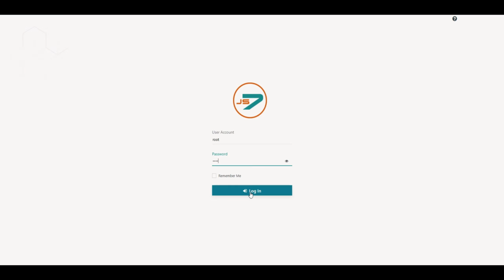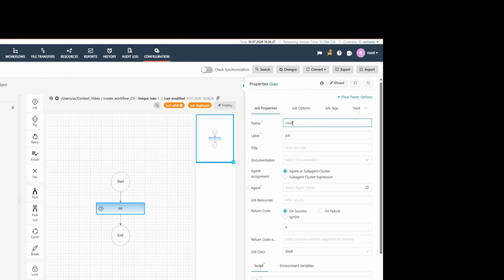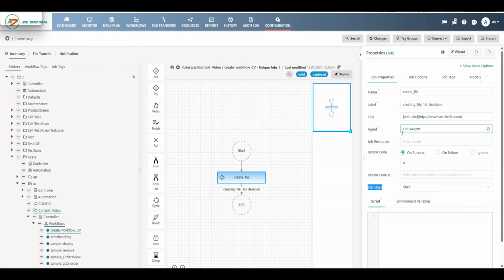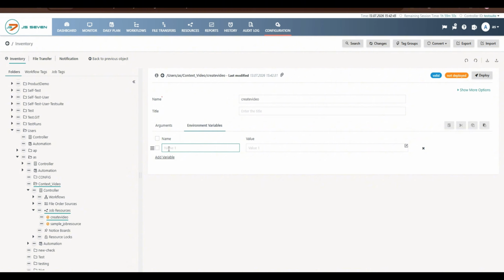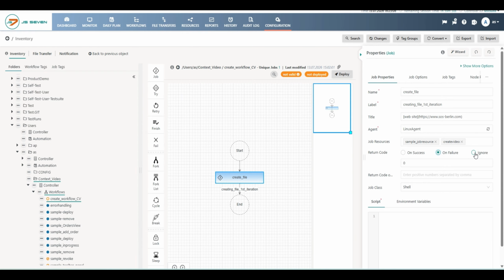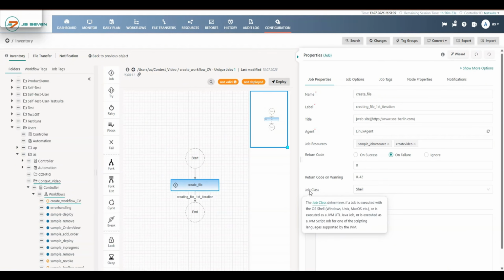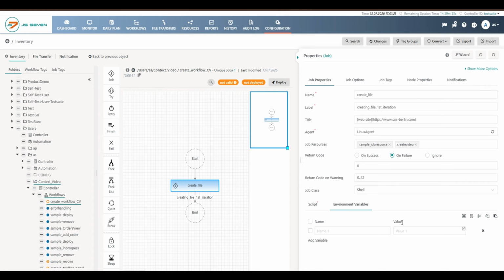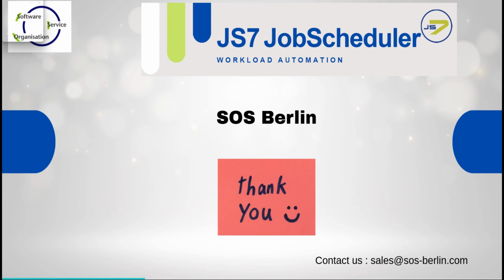JS7 Context Video: How to configure job properties